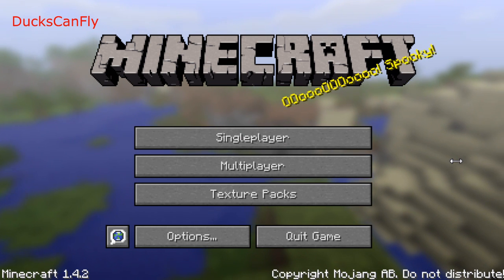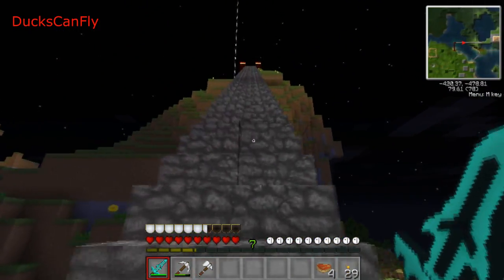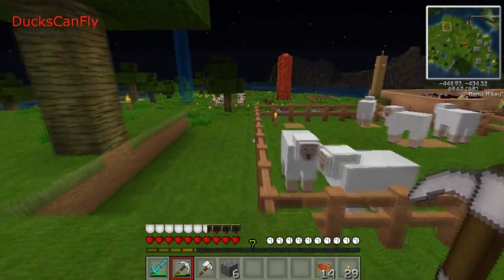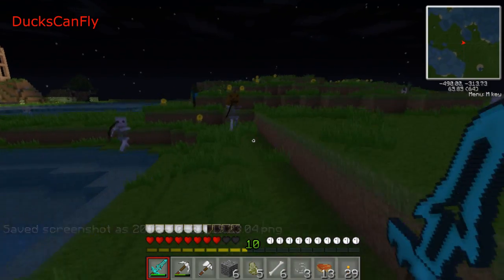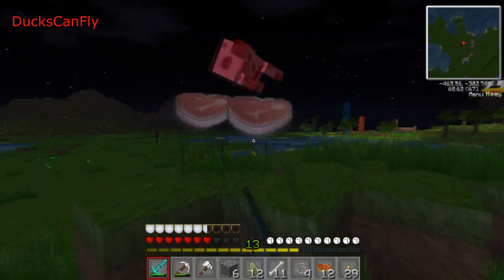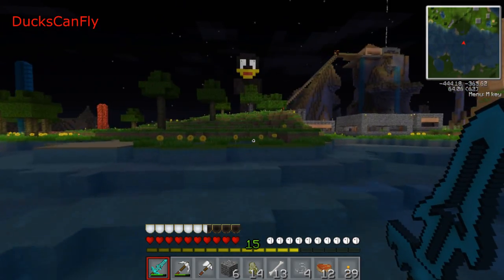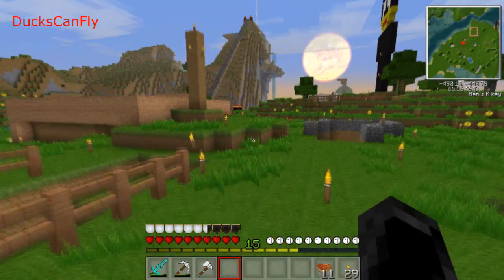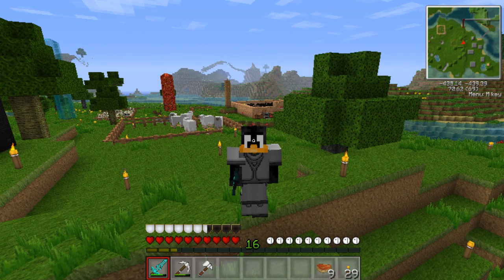Duckcraft 3.0 P8| A Very Scary DuckCraft HAPPY HALLOWEEN!